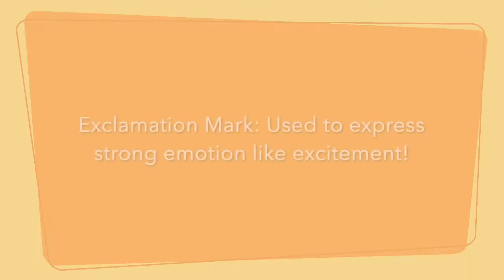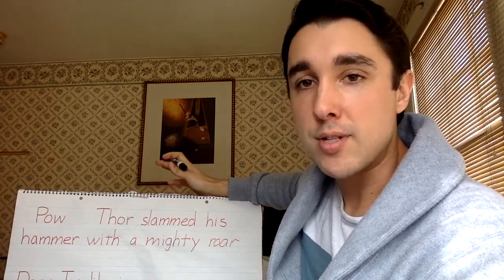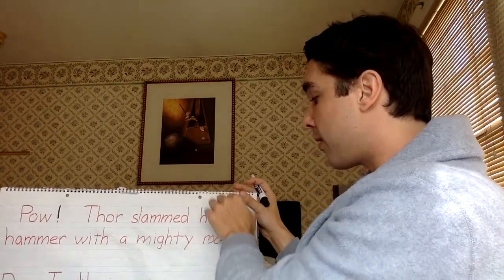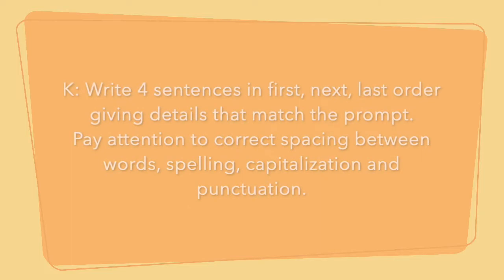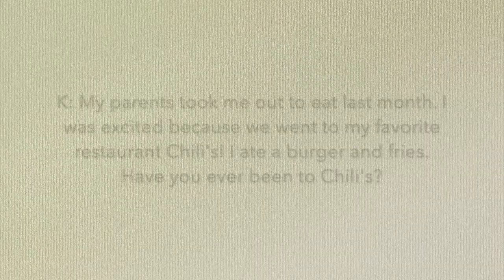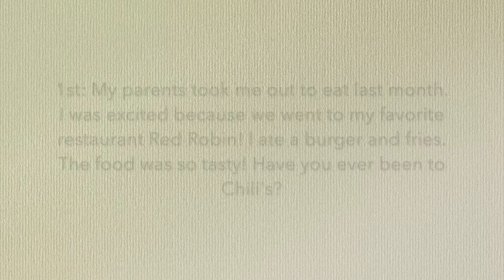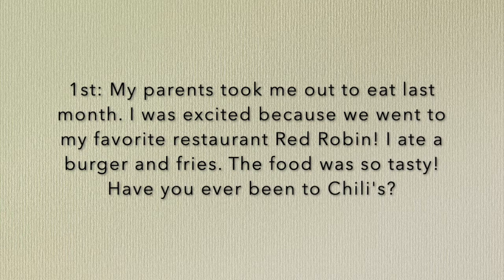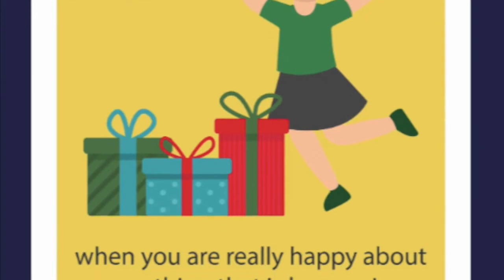K 1st 5 5 20 Writing 1